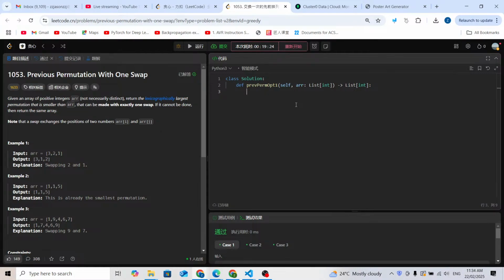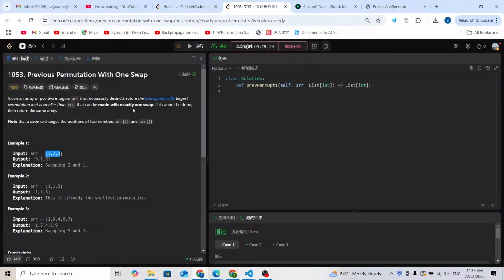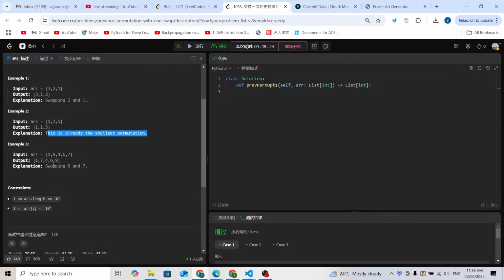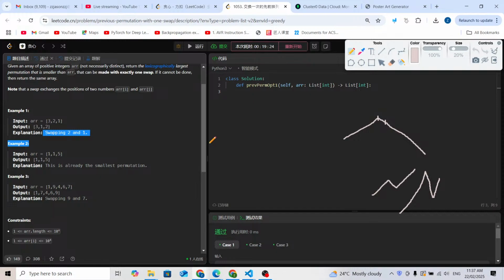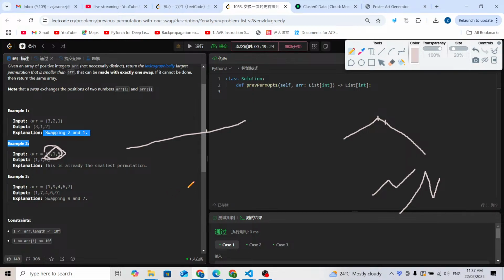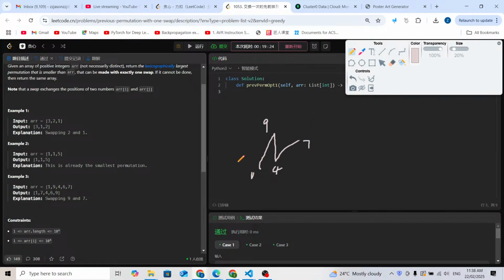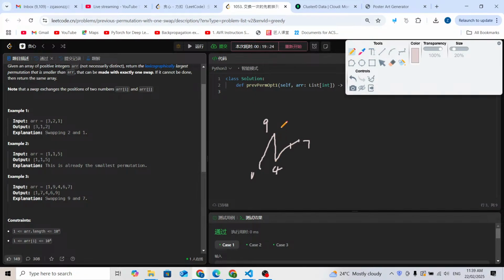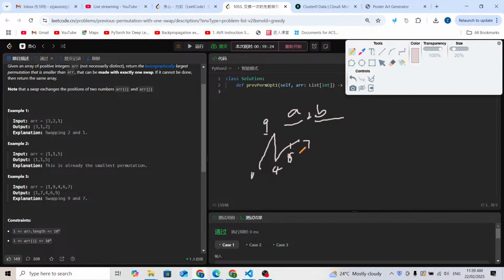Leetcode 1053. Previous Permutation With One Swap (next smaller)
1053. Previous Permutation With One Swap